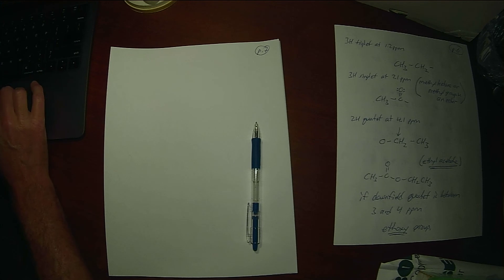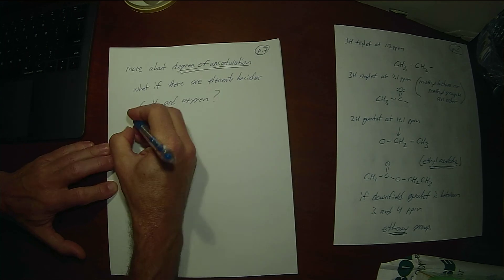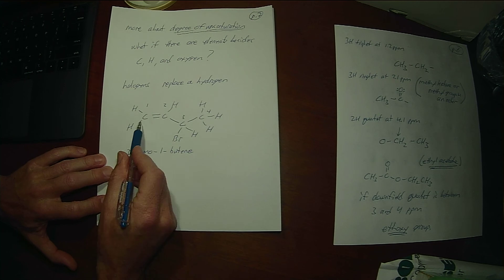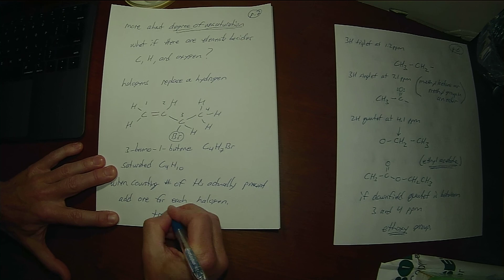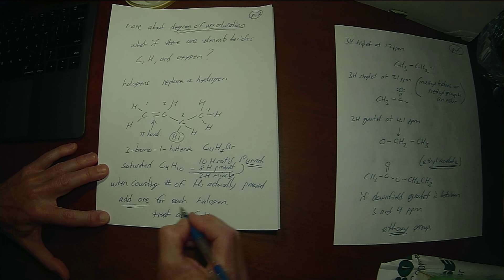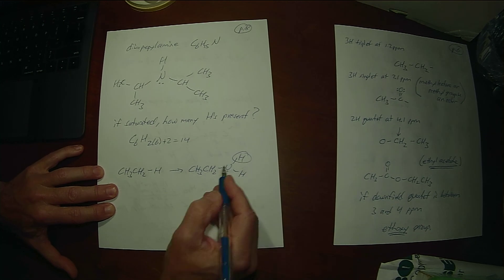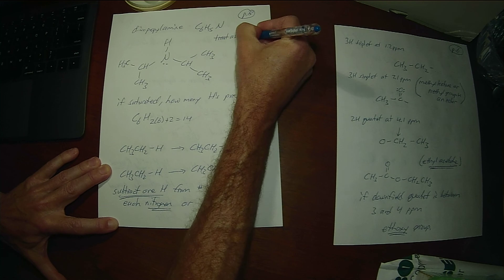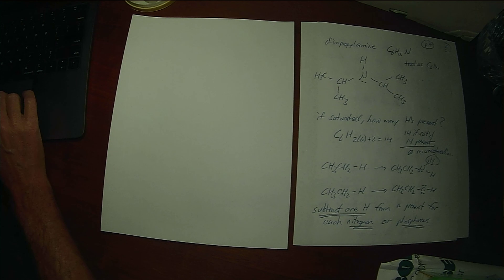degree of unsaturation part 2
This video describes how to handle halogens and nitrogen while calculating degree of unsaturation.